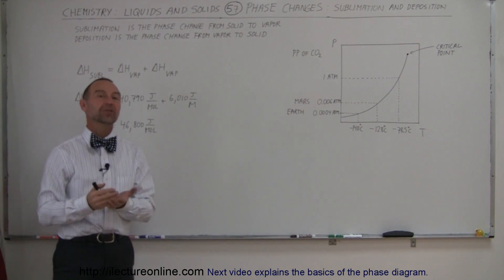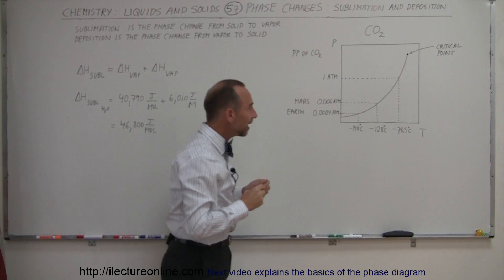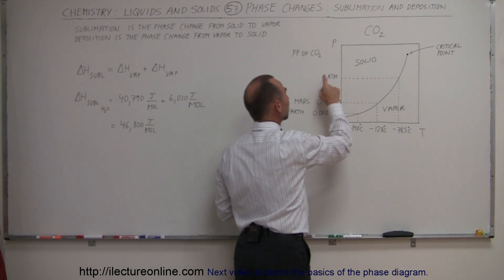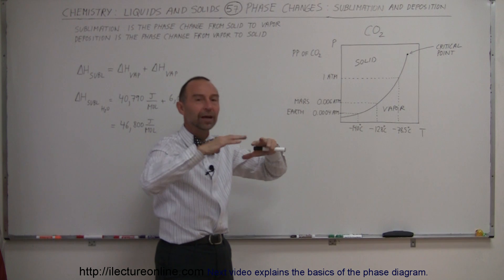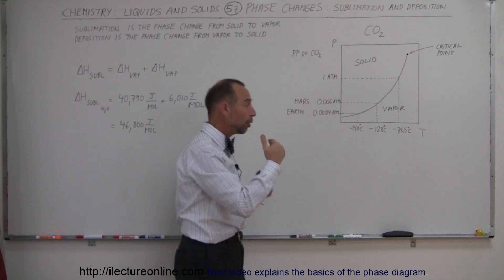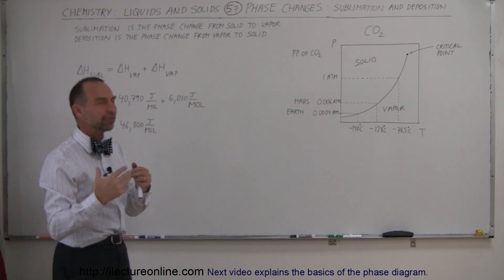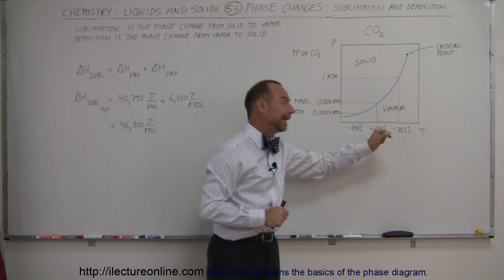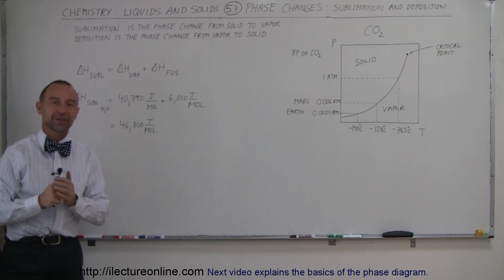Chemistry - Liquids and Solids (57 of 59) Phase Change: Sublimation and Deposition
In this video I will explain of the phase changes of sublimation and deposition.